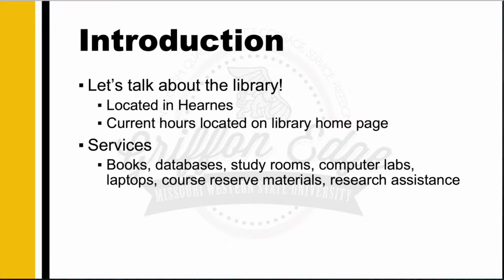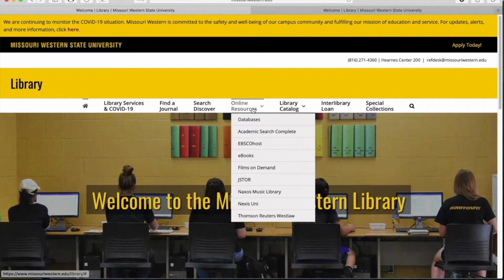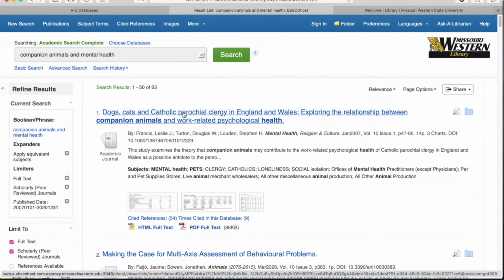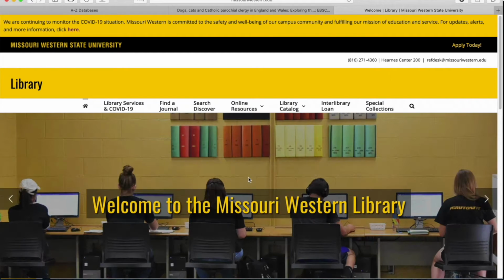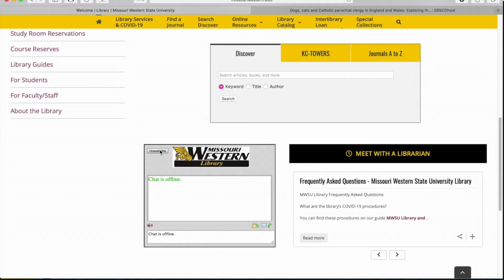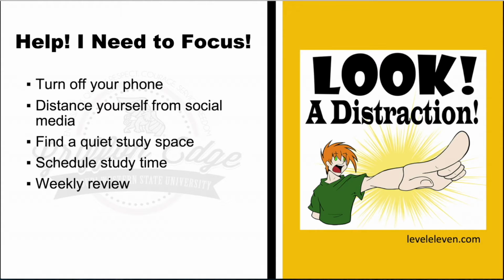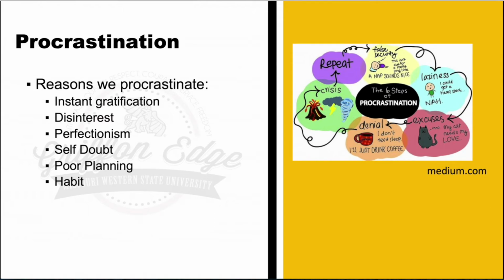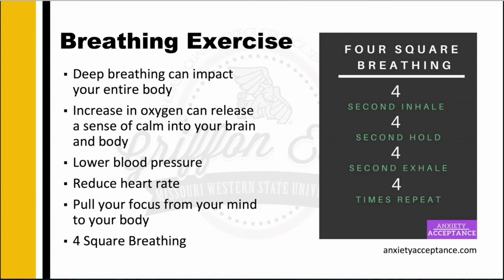College Research Hacks Griffon Edge 2020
Learn about tools and tips that will help you navigate the research process. In this video we discuss library databases and other services, how to get help, time management, and procrastination.

0:00 Intro
0:31 About the library
1:26 What are scholarly sources?
2:07 Library databases
5:34 Library Access browser extension
7:12 Library Guides
8:52 Librarians can help!
10:14 Finding focus in a distracted world
14:29 Procrastination
16:46 Self-care: breathing exercise